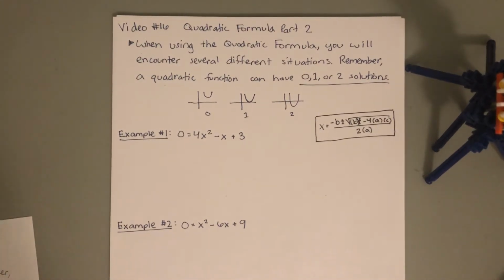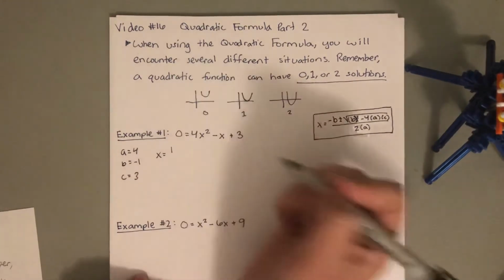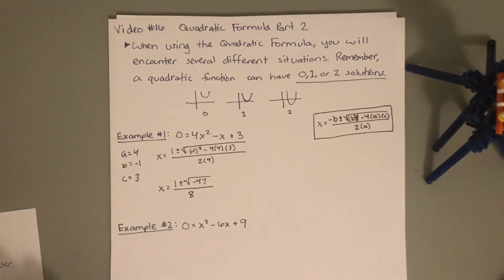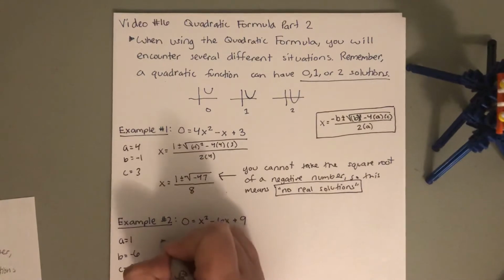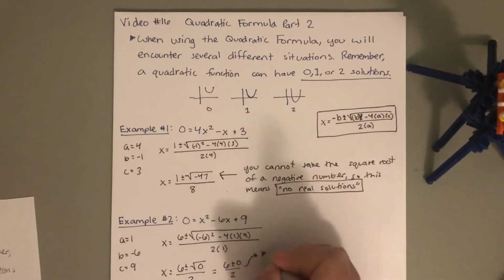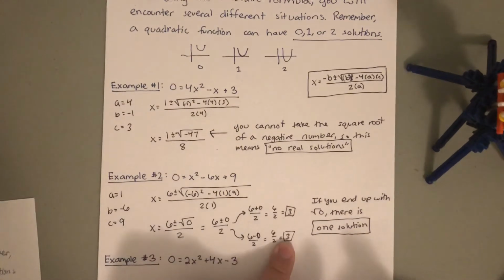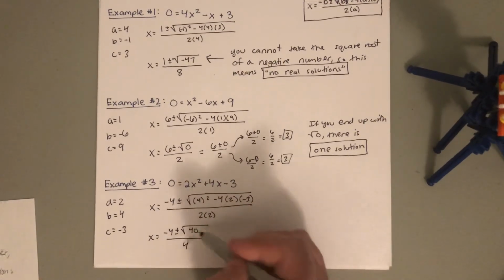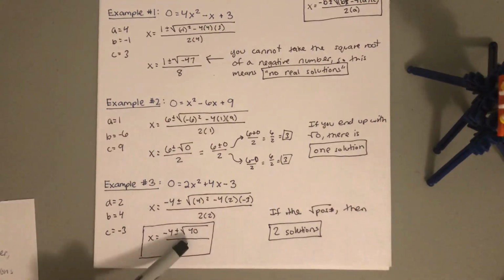Video #16 Quadratic Formula Part 2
How does the Quadratic Formula tell us when there are 0, 1, or 2 solutions?